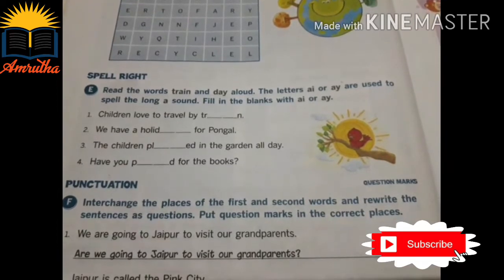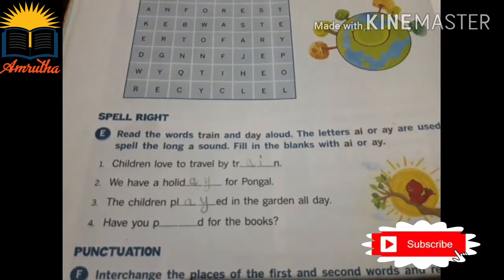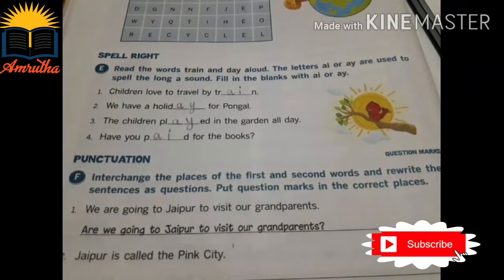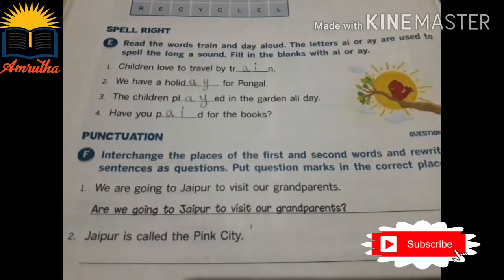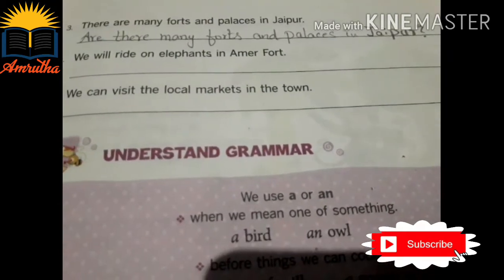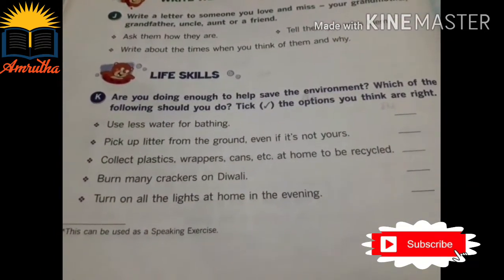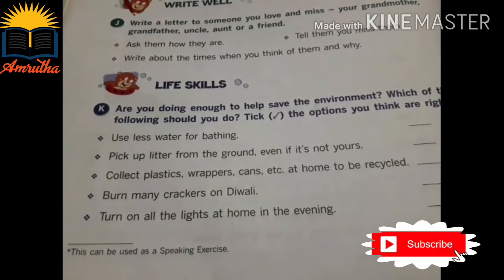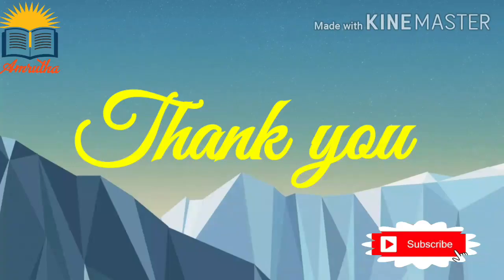Class 3,English, Text book part